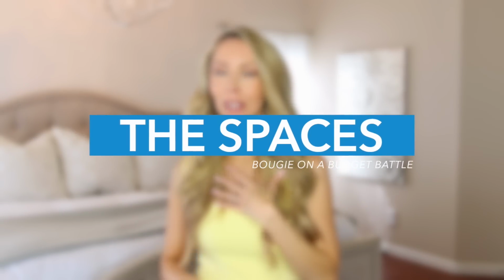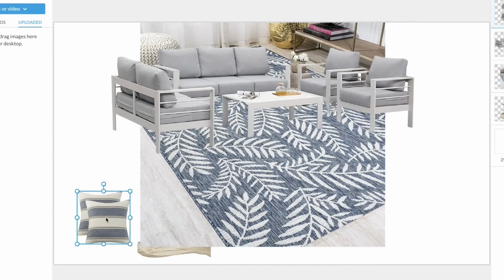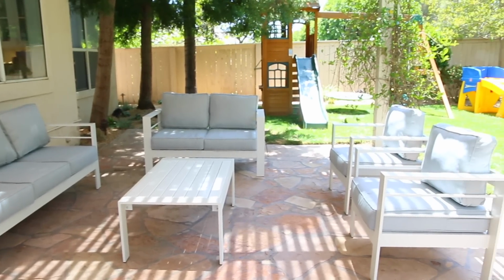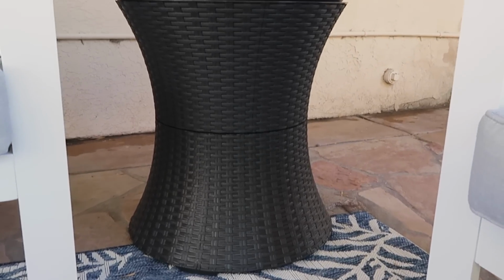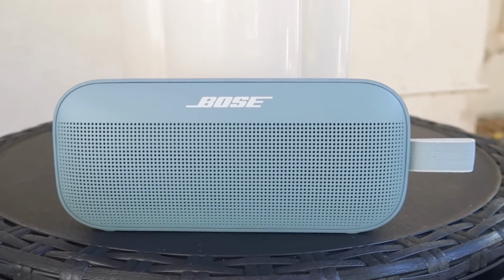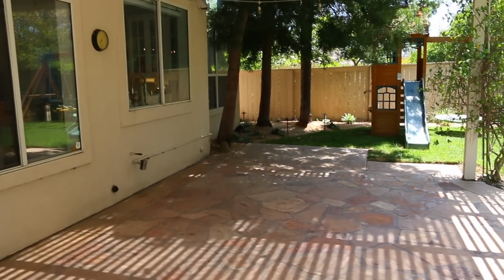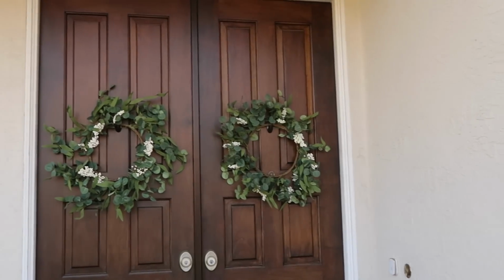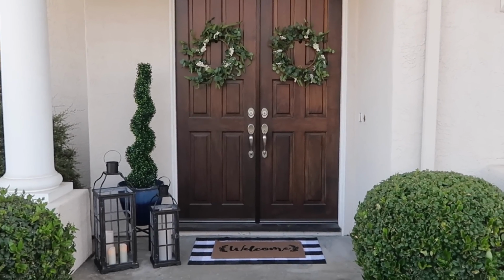DIY EXTREME PATIO AND FRONT DOOR MAKEOVER ON A BUDGET! Outdoor Decorating Ideas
Patio and front door decor ideas on a budget!

⇒ Links to EVERYTHING shown can be found

I am so excited for this outdoor room makeover of our back patio and our front porch / front door area. Everything was found on amazon and were all budget decor items. I'm so happy with how this transformation turned out!

CHAPTERS
00:00 Introduction patio makeover
3:00 patio decor ideas
8:23 front door front porch decor ideas

♡ All my favorite Amazon favorite products by category

⇒ What is your family’s skin care company called? Vasseur Skincare, all of our products are made with the highest concentration of active ingredients and are 100% natural: no parabens, chemical preservatives, synthetics, sulfates, toxins, dangerous chemicals or animal cruelty.

⇒ Where do you get the music you use in your videos?

⇒ What’s your instagram handle? @vasseurbeauty go follow me there!